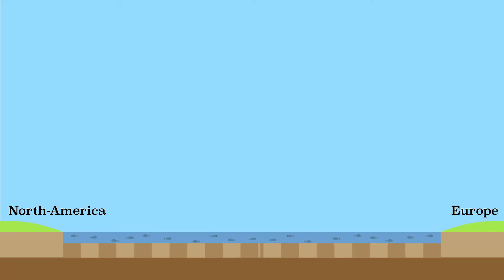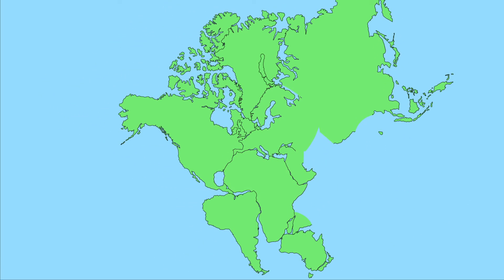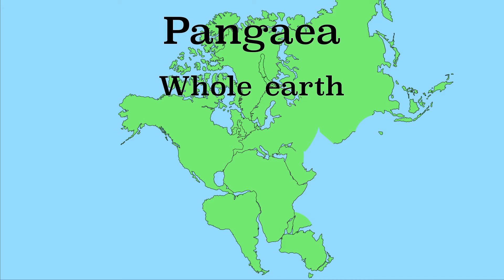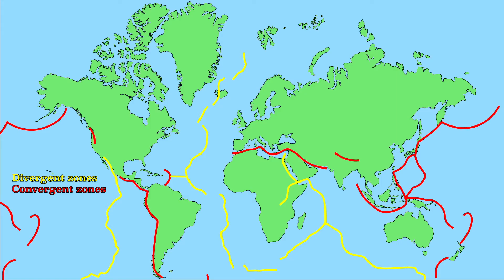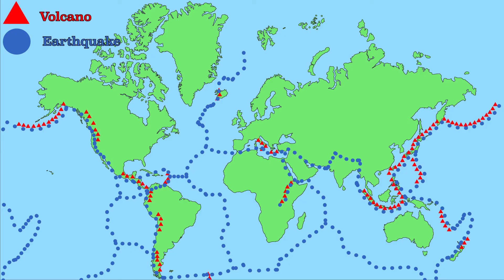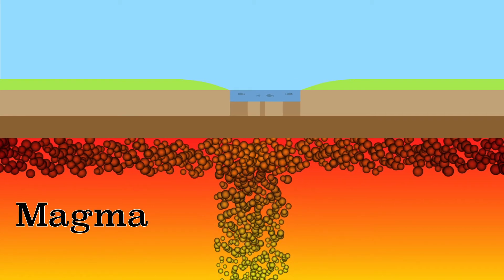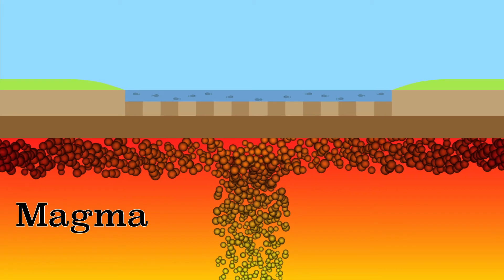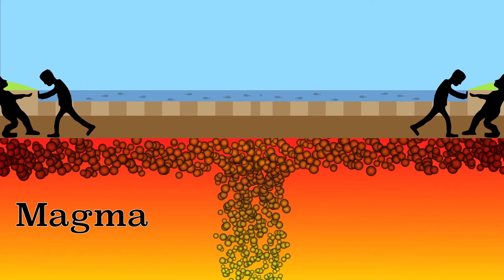Plate Tectonics: how continents move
More than 100 years ago Alfred Wegener realized that the different continents fit exactly together. This is particularly visible in South America and Africa. Also, the same fossils of plants and animals were found on different continents. Because this is only possible if the plates used to be part of one supercontinent, he thought the plates had moved apart. The theory that plates can move is called plate tectonics.

Because no one could imagine that there is a force large enough to move continents, his theory was rejected. About 50 years later, the scientific methods were much more advanced. It became possible to  measure that the seabed was much younger in the middle of the ocean. This seabed was therefore newly added, which ment that the continents moved apart. When this became known, the theory of plate tectonics was accepted in a short time.

The supercontinent that existed 250 million years ago when all the plates were stuck together called Wegener Pangea. Pan means whole, while gea stands for the earth. This continent lived up to its name, because it consisted of all the land.

If the plates move, there are areas where some plates are separated. These are called divergent zones. There are also areas where plates move towards each other. These are called convergent zones. Finally, there are areas where plates move past each other in opposite direction. These are called transformed zones. The plate boundaries are easy to recognize, because these are the places where earthquakes and volcanoes occur.

The plates were able to move because the interior of the earth is very hot. This rock is called magma. Because it’s hot, the magma can flow a little, causing plates to break and move. Although it is often thought that the flowing magma is the driving force for the plate tectonics, it has been found that in divergent zones there are forces that push plates apart and in convergent zones forces that pull the plates towards the convergent zone. These forces are much stronger and therefore they are the cause of the plate tectonics.

The plates move very slowly. It usually concerns 1 to 3 centimeters per year. This means that we hardly see a change in the appearance of the earth in a lifetime. But in millions of years, those few centimeters per year suddenly mean a lot. If plates move apart by 1 cm per year for 100 million years, then they are 100 million centimeters further apart, which is 1000 kilometers.

The following videos explain more about plate tectonics.